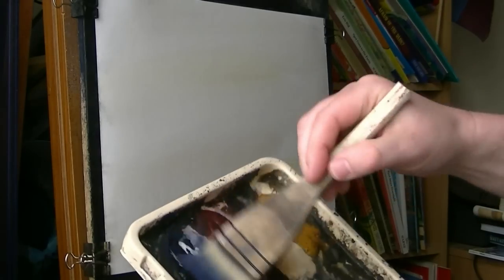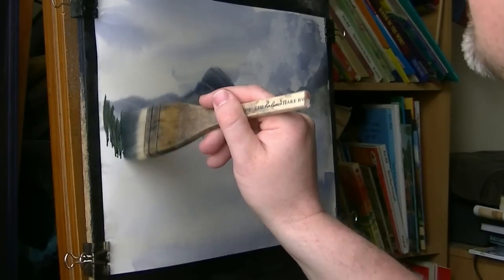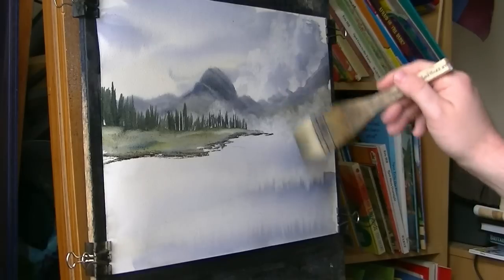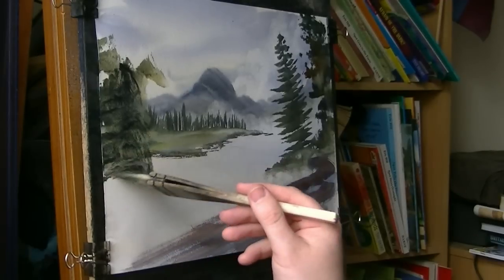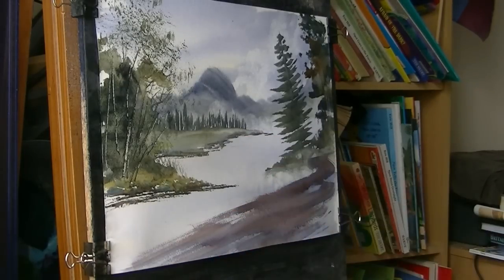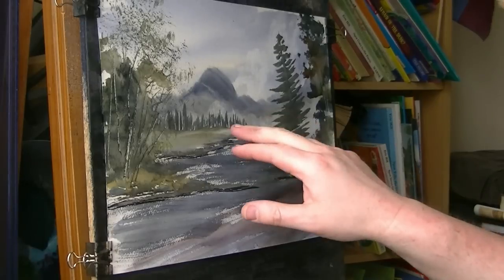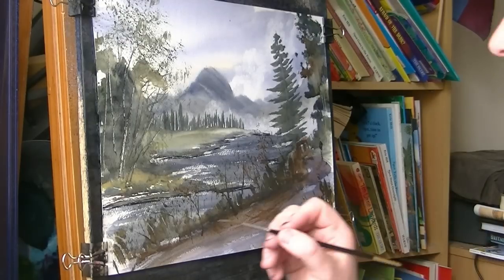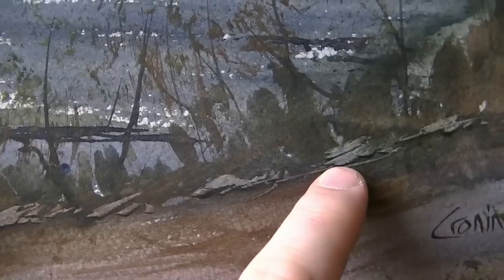Mountain river watercolour painting demo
Although I made this up as I went along, I had the image of an old Bob Ross painting in my mind.  It's a watercolour version of the first oil I painted when I bought my Bob Ross starter kit a while back.  I miss the oil painting a little.  It's just that the watercolours are much more suited to making these videos.

1. and enter my world of watercolour where you’ll see exclusive videos, articles, reference photos and much more! Get 2 months FREE with annual membership! Put simply, Patreon is my main source of income and it’s only with the support of my patrons that I can continue to find the time and resources to make these videos.

2. READ MY BOOKS ➤

4. DONATE ➤ Your donation keeps my YouTube channel sustainable and funds future watercolour painting tutorials for all budding artists.

6. PODCAST ➤ Listen to my podcast ‘My Watercolour Diary’ where I answer your questions

7. MATERIALS ➤ These are the paints, paper and brush I use for painting watercolours:

8. SOCIAL MEDIA ➤ Let’s connect!